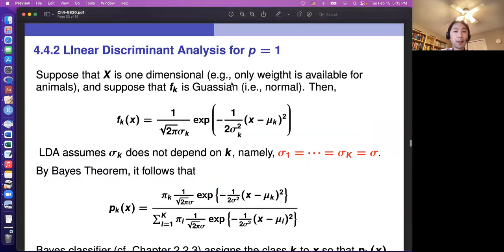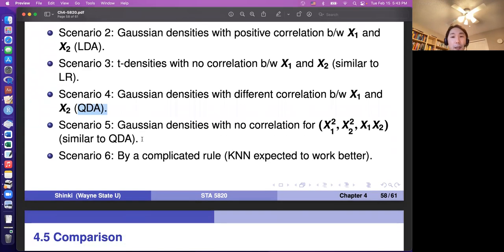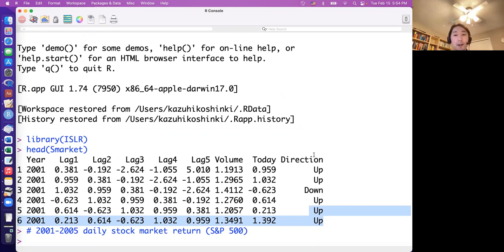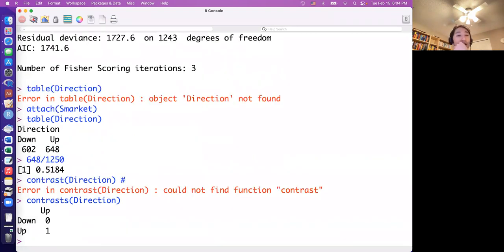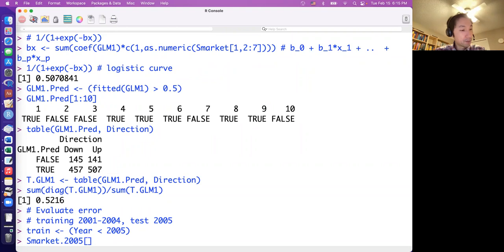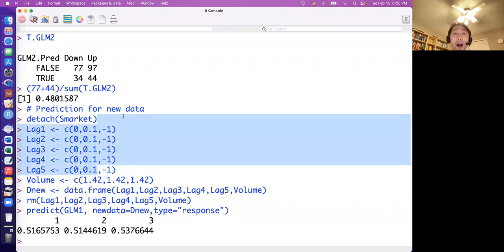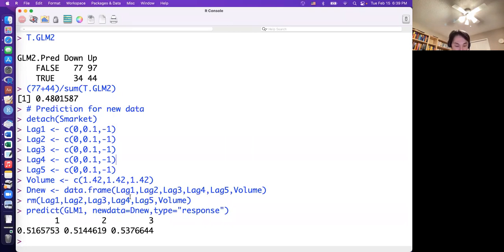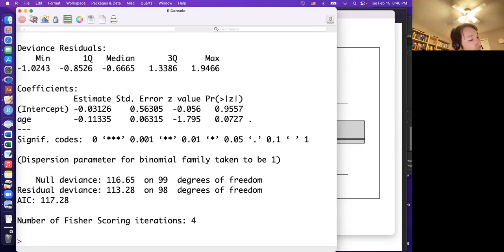Lecture 2/15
Chapter 4: Classification - Comparison (Slides 55-60)
Chapter 4 Lab: Logistic Regression, (LDA, QDA, KNN)
Exercise 5
Do quizzes by Thursday 2/17.